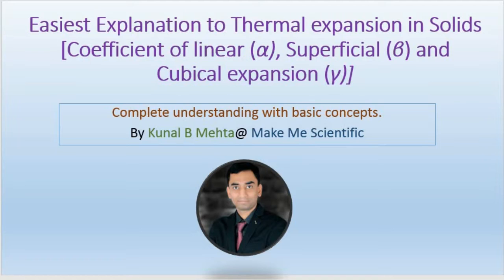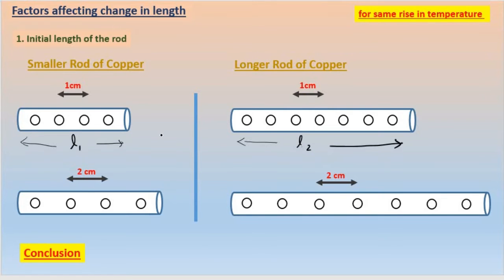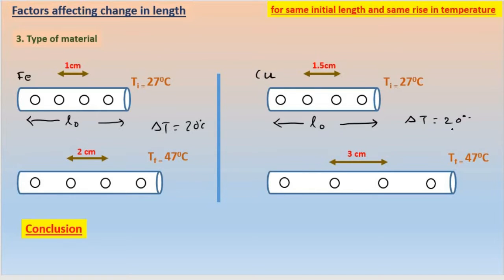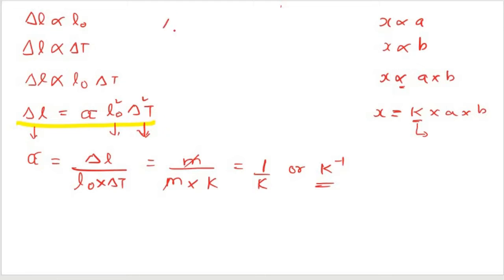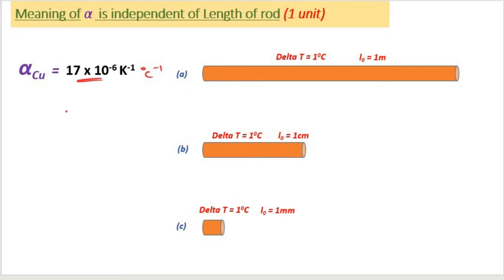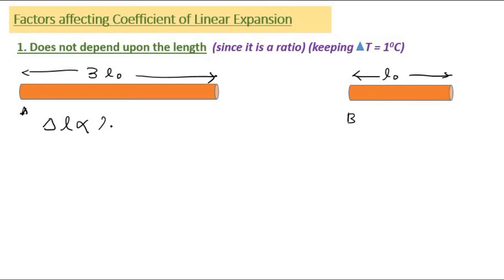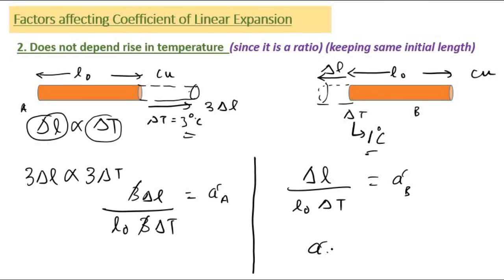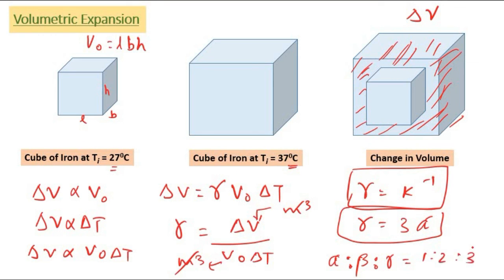Thermal Expansion in Solids : coefficient of linear superficial and cubical expansion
Easiest explanation to meaning of coefficient of linear superficial and cubical expansion. Used some animations to explain in a better way.